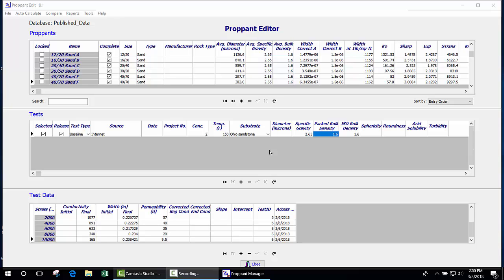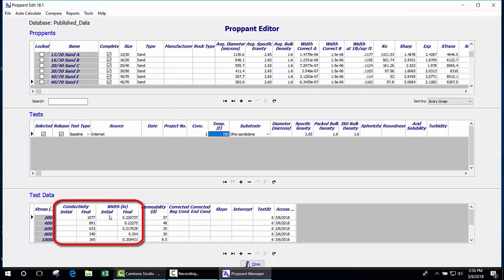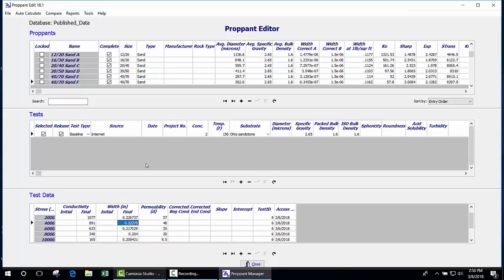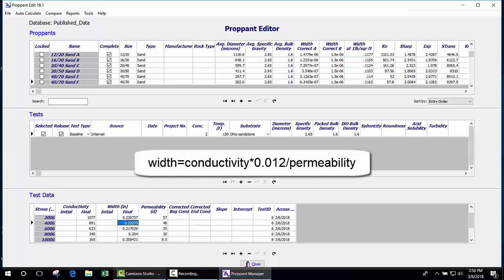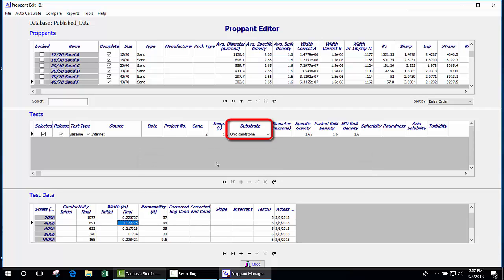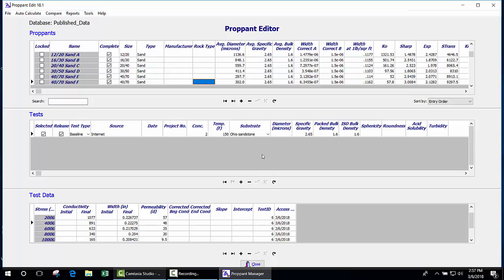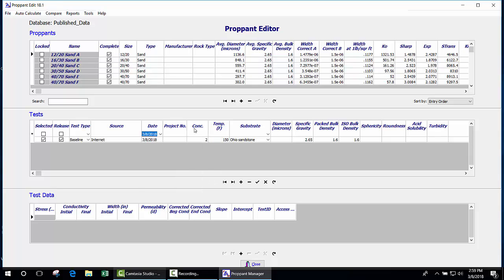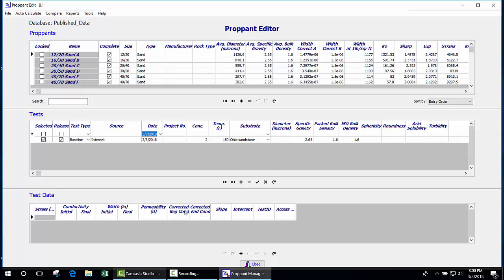Creating a Database from Published Data